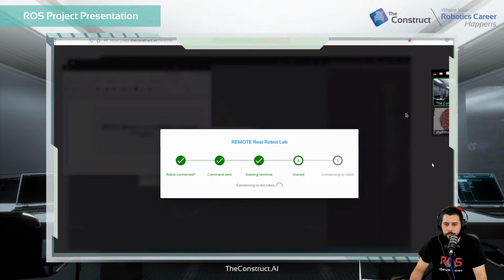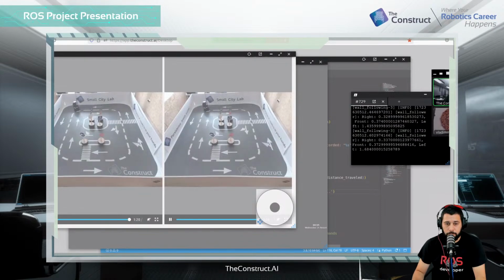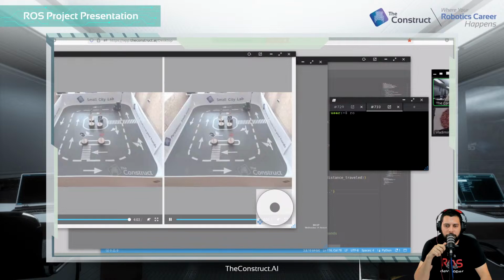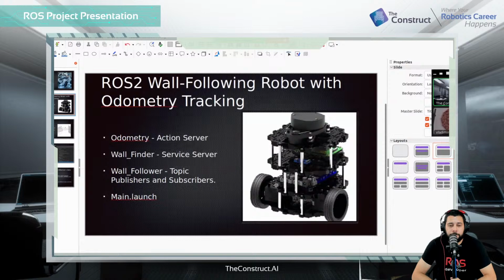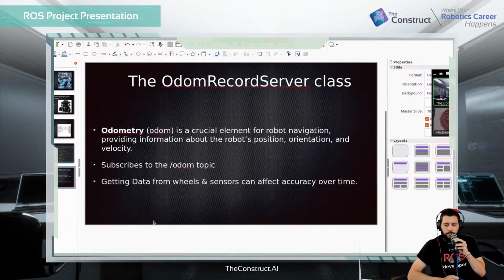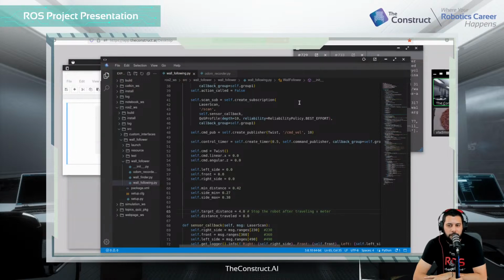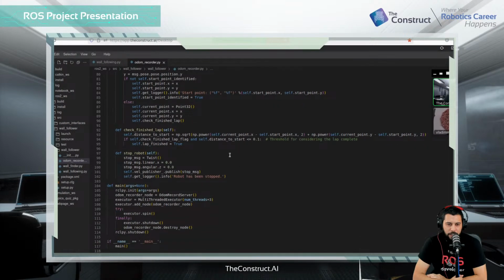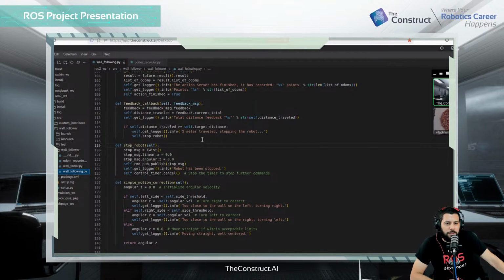Vladimir Berdibekov ROS 2 Basics Python Project Presentation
Vladimir Berdibekov will do a presentation of his ROS project built during his completion of the ROS 2 Basics Python course. In this presentation, Vladimir Berdibekov will show how he made a Turtlebot 3 robot perform a straight line following behavior as well as execute a service that commands the robot to move in a square route, recording the odometry with action server.